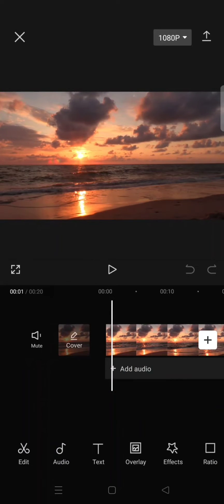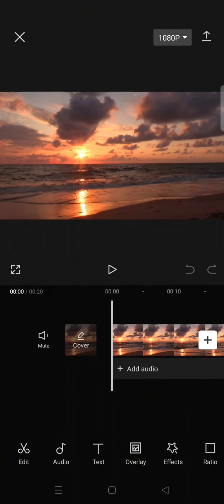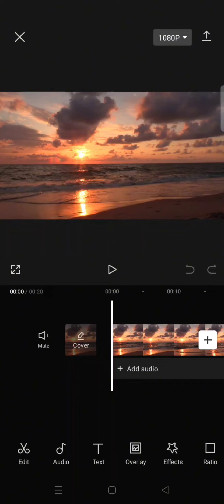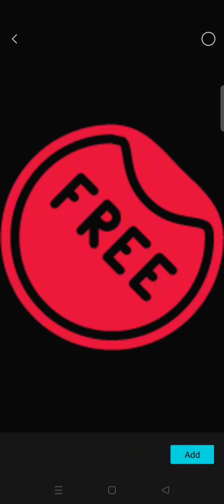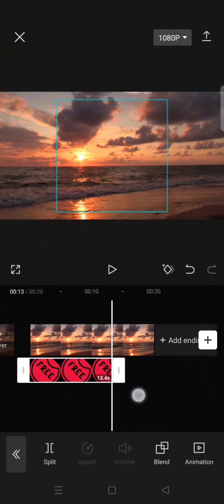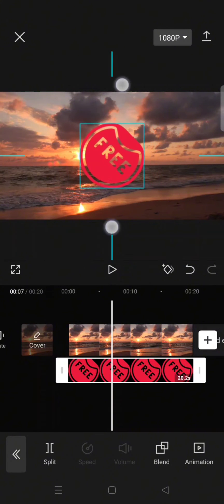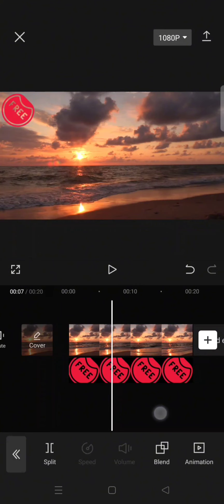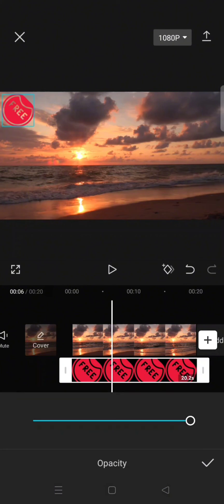How to Insert Logo on Capcut NEW UPDATE 2023 | How Can You Insert Logo to My Video on CapCut?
Want to have your own logo attached to the edited videos on CapCut? Here's how to easily insert it!